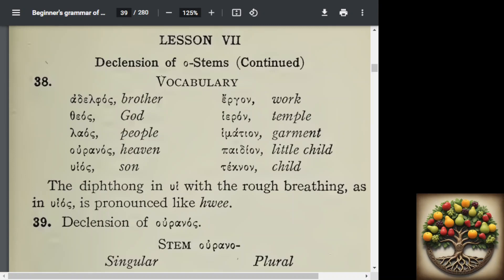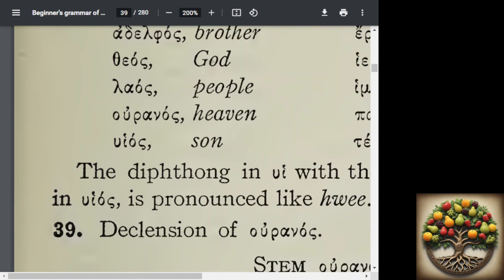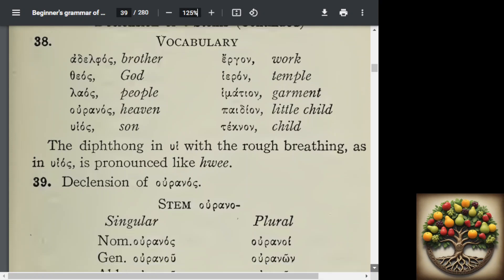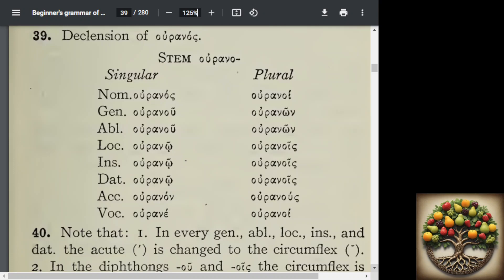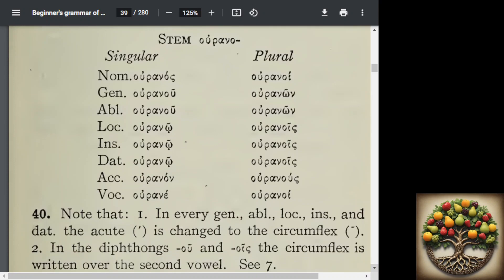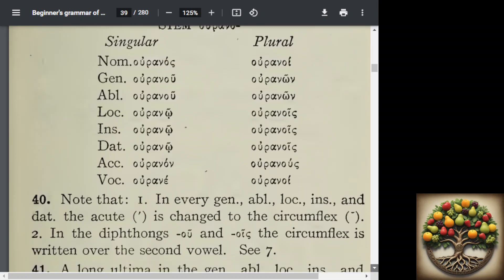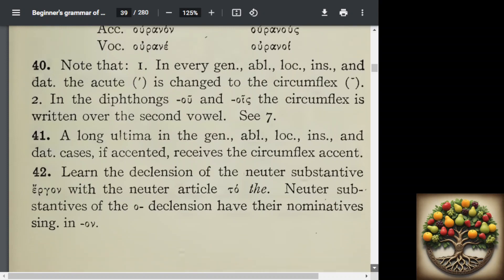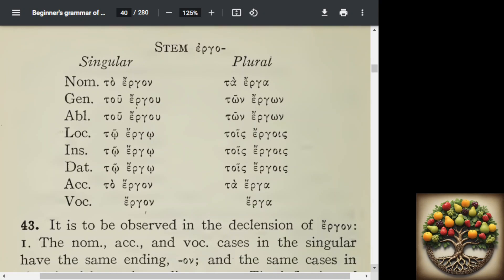7.1 - Declension of o-stems (Continued)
Lesson VII lecture of the 1923 Beginner's Grammar of the Greek New Testament by William Hersey Davis.

As always, consider reading the chapter before watching the lectures. I would suggest making note cards of the declined stems for reference (or download a printable page here)

The reference will come in handy, when trying to place accents on words